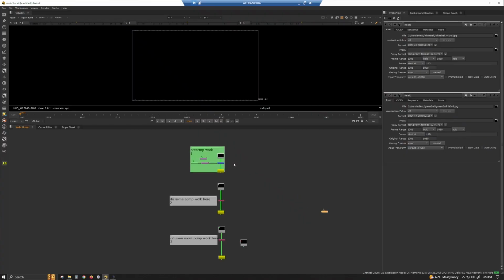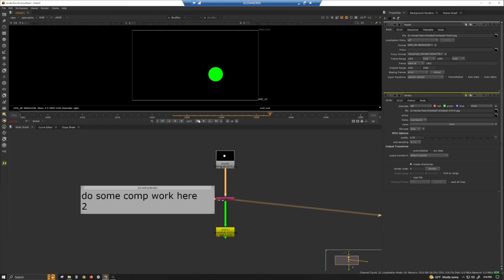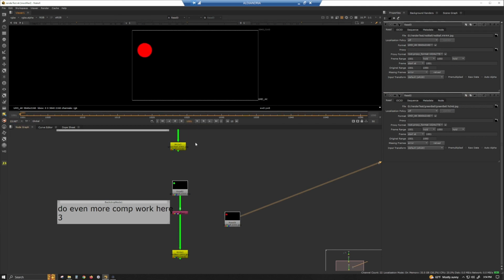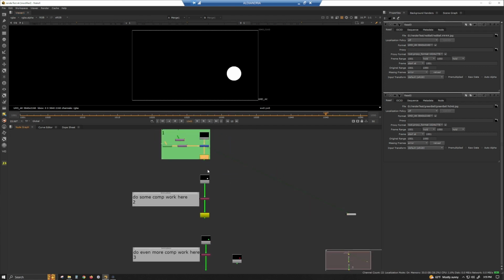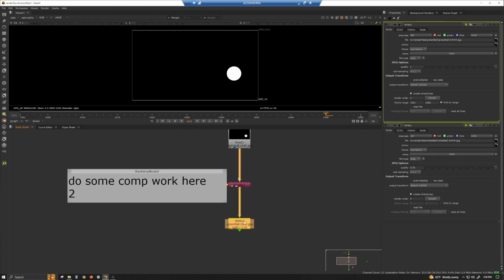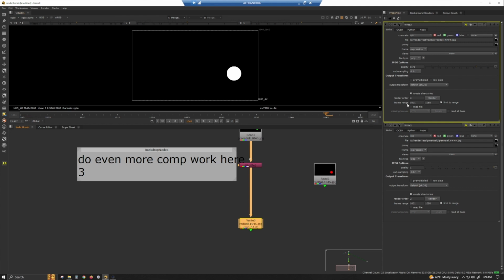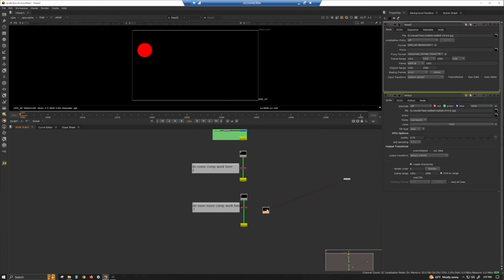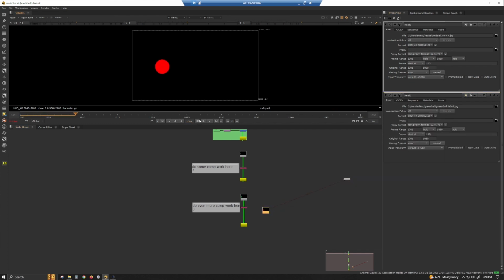Nuke Write Node - RenderOrder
This new tutorial shows how to use the "Render Order" feature in the "Write" node of Nuke. Using this will hopefully free up your time to do other stuff, and so you dont forget to go back and re-import your precomp into your comp.

One thing I didnt mention is , this technique isnt just for the 1st precomp, it can be done at anypoint if you have multiple precomps. Also forgot to mention you need to turn "Localize OFF" before you "Render ALL" the next time around.